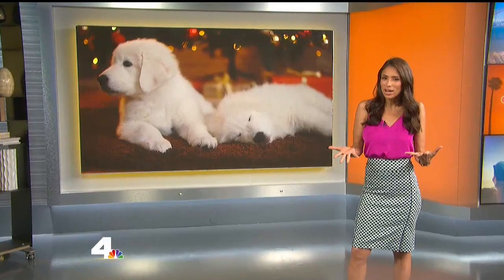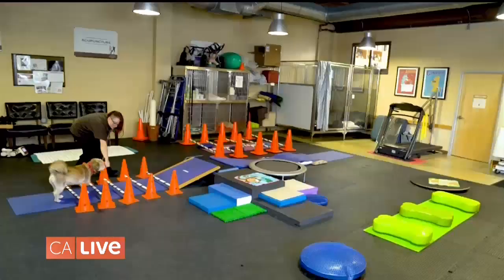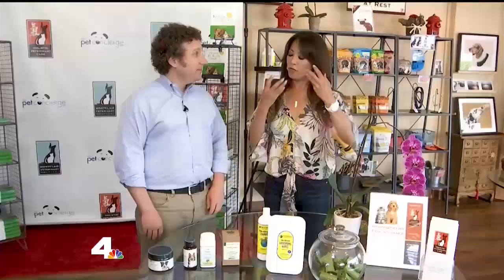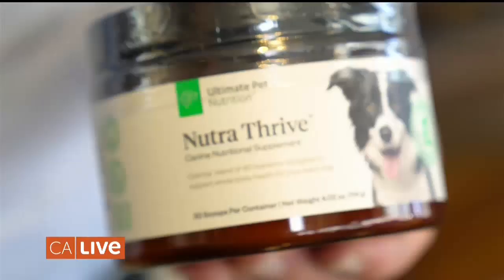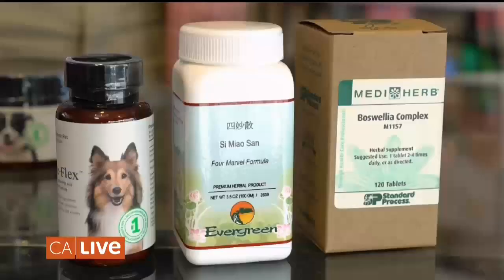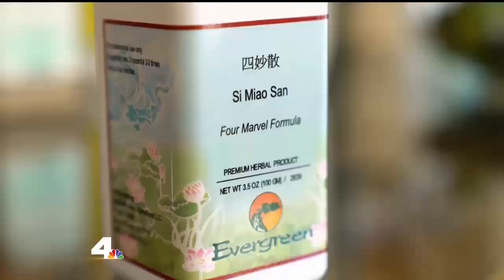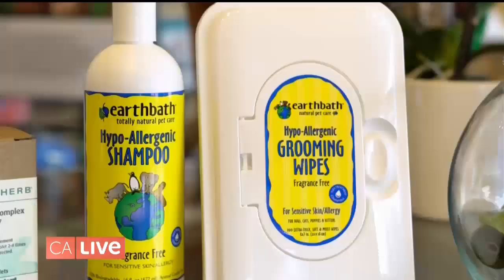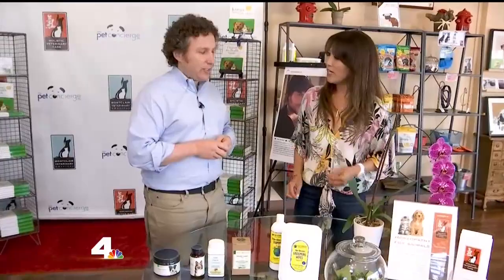Holistic Care for Your Four-Legged Friend | California Live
Malou  Nubla takes us to Holistic Veterinary Care in Oakland, where they practice holsitic medicine as an all natural way to take care of your pup!

“California Live” takes viewers across the state to experience must-see destinations, a diverse culinary scene, thrilling adventures, and everything top-of-mind to Californians. Find out what’s new out of Silicon Valley, explore the beauty of wine country, get a daily dose of Hollywood, see why San Diego is coined “America’s Finest City” and more. The show will provide local insertion opportunities for advertisers to air in all three markets or in one of the individual markets.